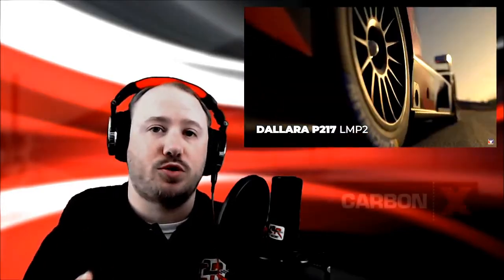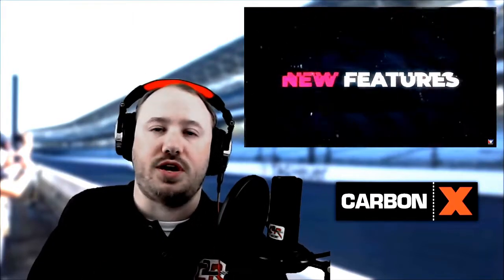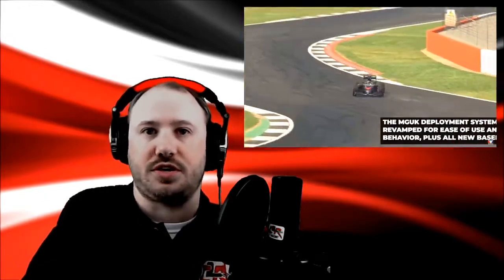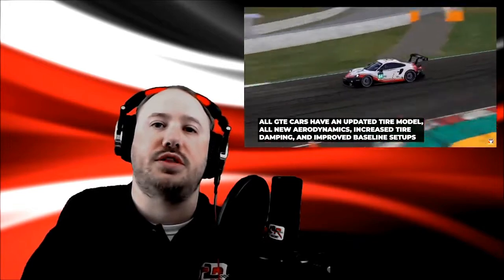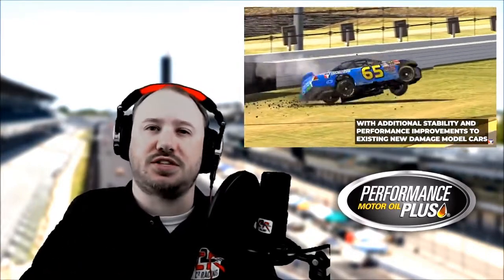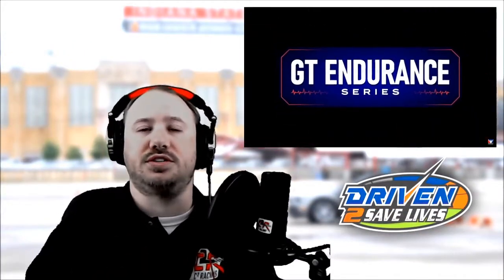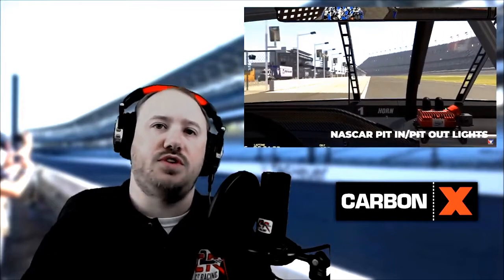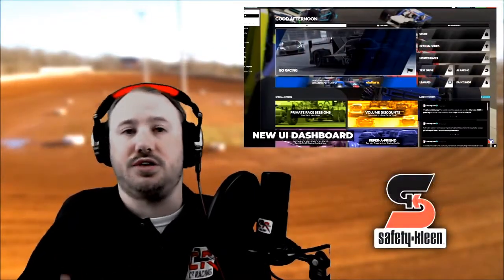iRacing Season 4 is here! - What's new?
Last week we got our first look at iRacing Season 4 and all the enhancements that came along with it.  This video will introduce you to all the new features and discuss what we know about them so far.

For more information about iRacing Season 4, and other iRacing topics, go

If you would like to contact C² Racing, we can be reached on social media at the following: